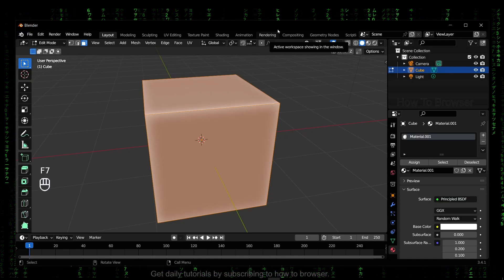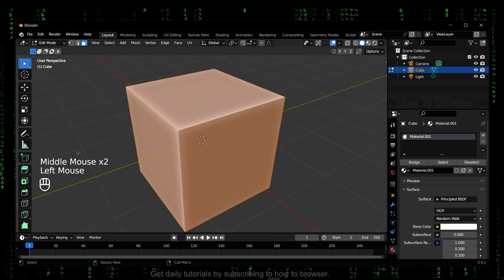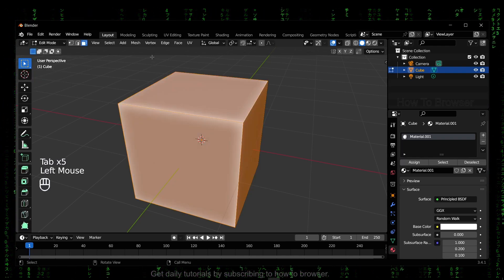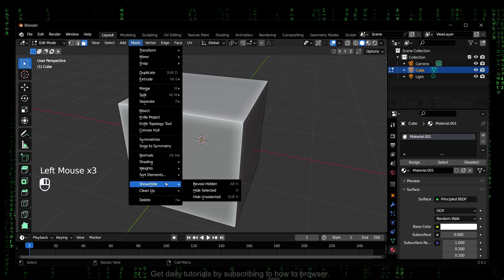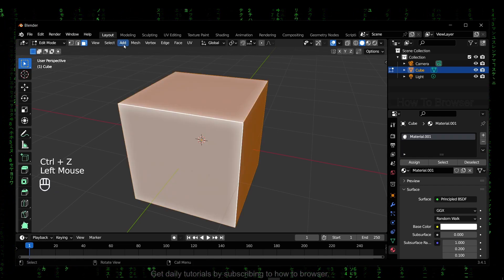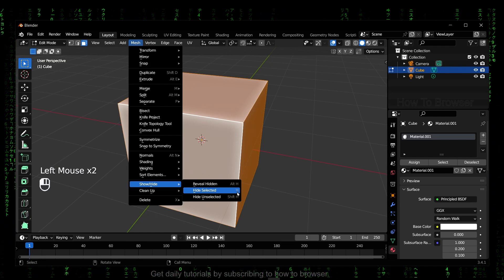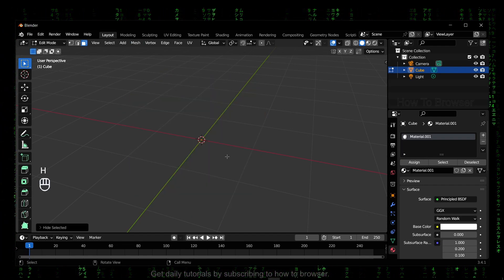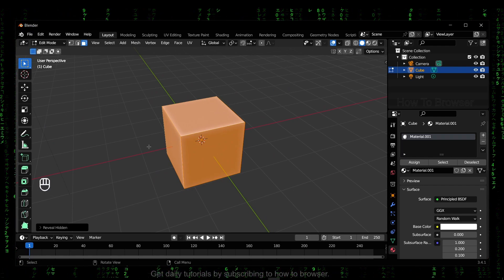Blender Tutorial: How To Show Or Hide A Mesh In Blender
You won't want to miss a single detail of this tutorial since I will take you step-by-step through the entire procedure. So please follow along with me and watch the entire video on How To Show Or Hide A Mesh In Blender